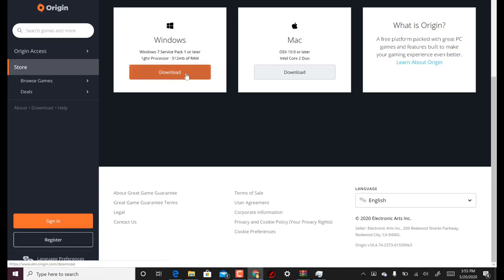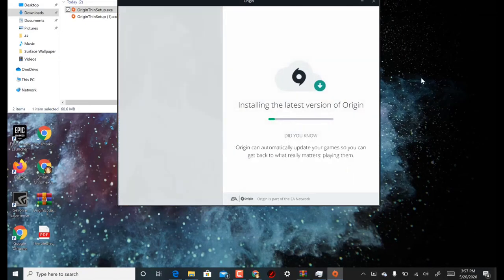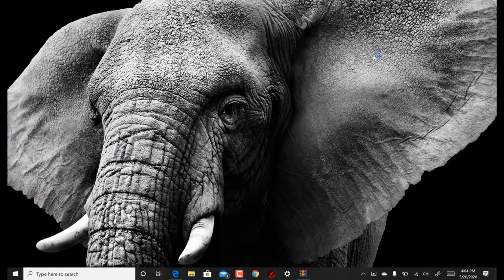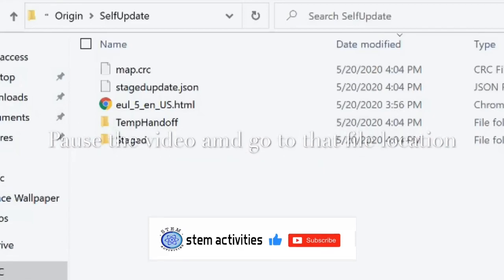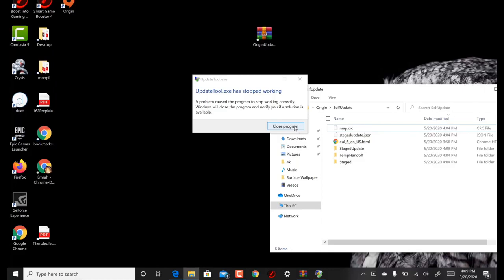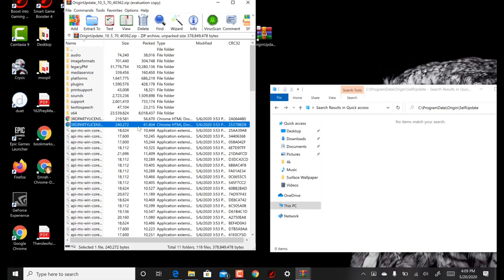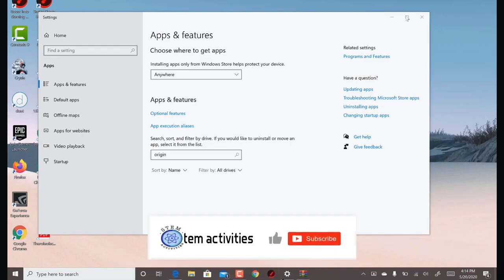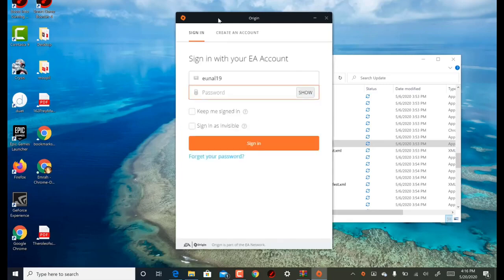ORIGIN UPDATE ERROR FIX! Hold Up! An Update Is Required Origin error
While Updating, take the file from C:\ProgramData\Origin\SelfUpdate and remove the old one and find origin.exe and run. That is it. NO problem anymore

STEM stands for science, technology, engineering, and mathematics. STEM is important because it pervades every part of our lives. Science is everywhere in the world around us. Technology is continuously expanding into every aspect of our lives.

Check For More Interesting Videos►